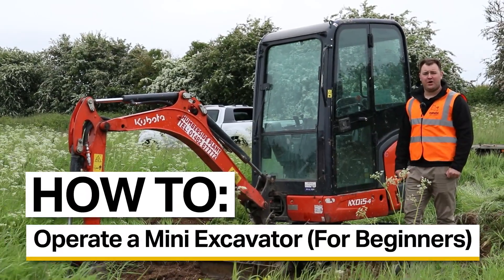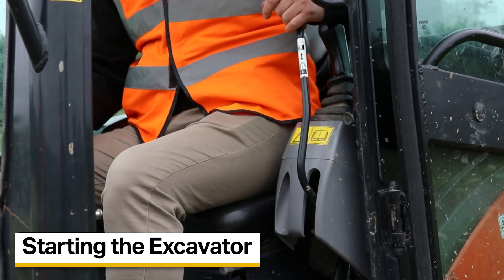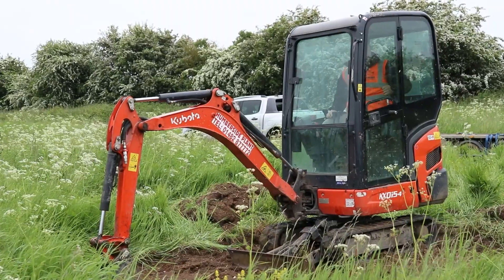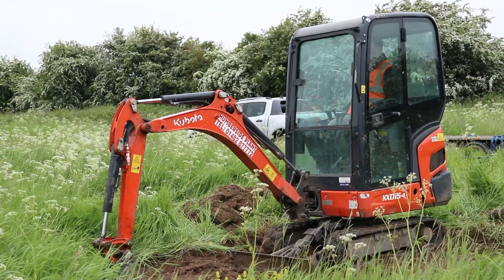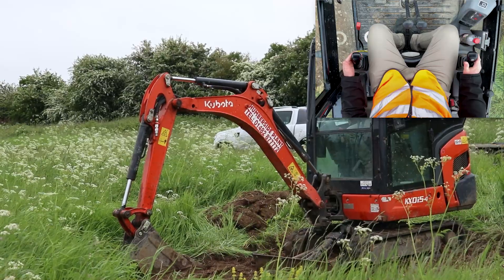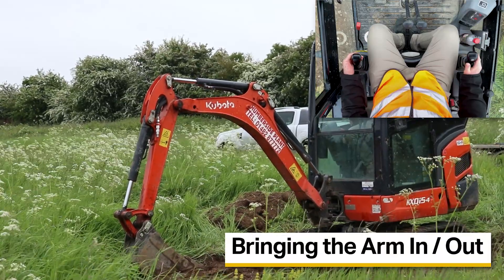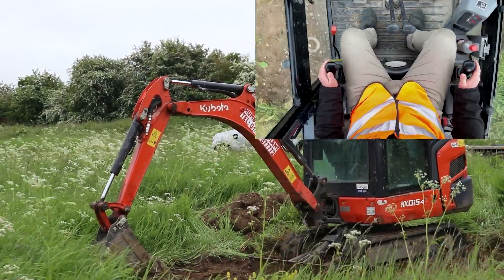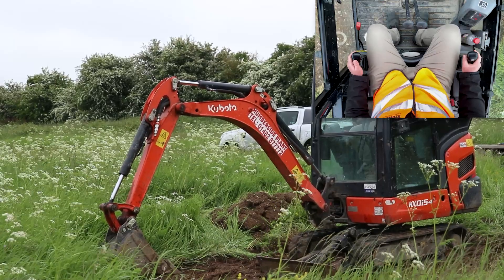HOW TO: Operate A Mini Digger (For Beginners) - Mini Excavator Controls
Have you got a Mini Digger / Excavator on hire but don't know how to operate one? This video is for you! Lewis goes over the basics of how to control the gearsticks and switches of your excavator. Watch now for an easy guide on how to operate!

In this video, Lewis is demonstrating on a Kubota KXO15.4. The controls may vary depending on make and model.

0:00 Intro
0:27 Starting the Excavator
0:54 Shutting the Door
1:06 Machine Revs
1:17 Adjusting Dozer Blade
1:37 Main Boom
2:00 Crowding the Bucket
2:16 Bringing the Arm In
2:33 Moving the Cab
2:48 Swing Arm Only
3:06 Auxiliary Line
3:15 Tracking the Excavator